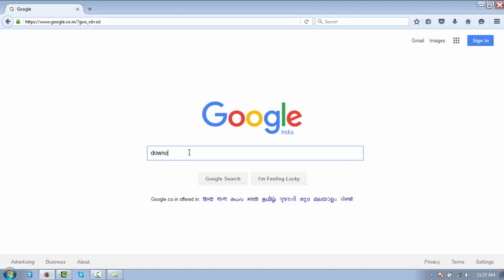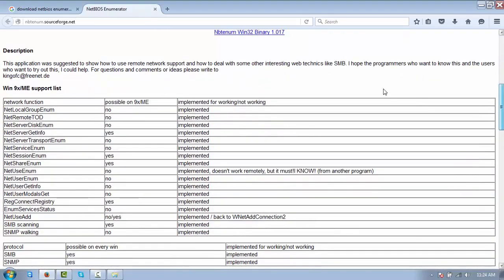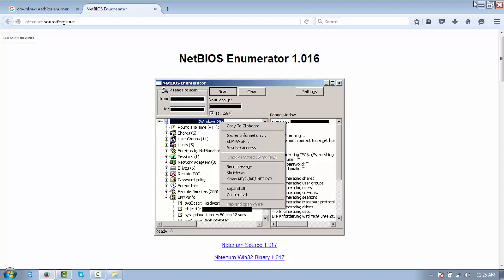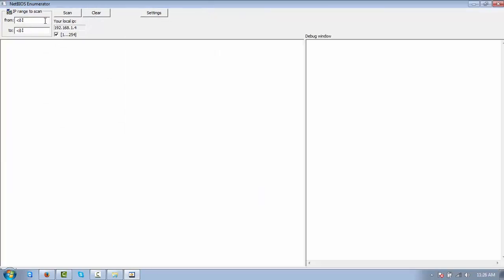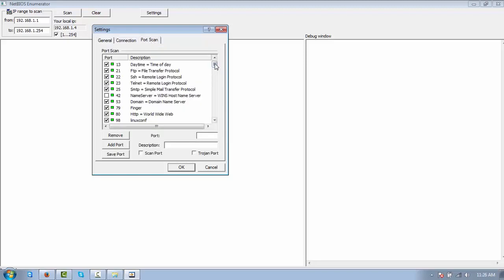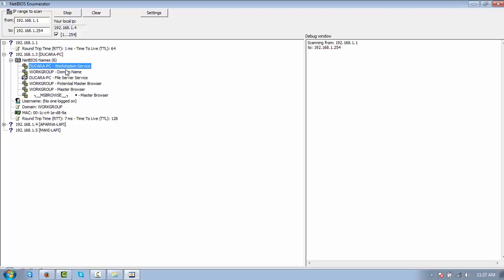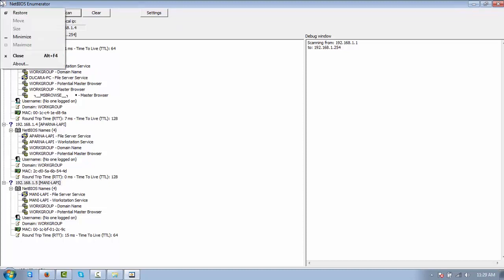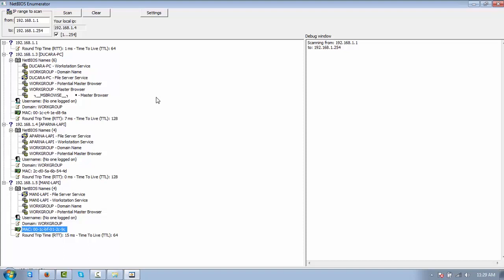Certified ethical hacking full course tutorial expert in 60 minute part 78